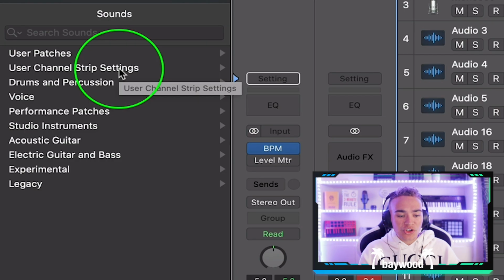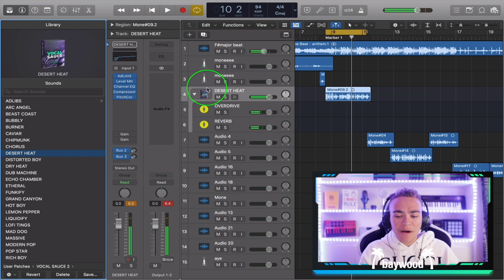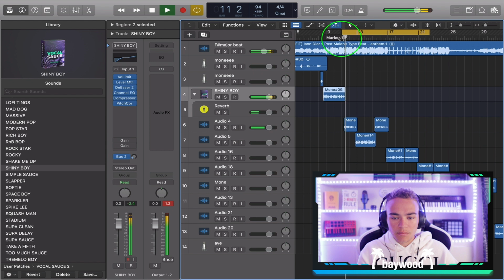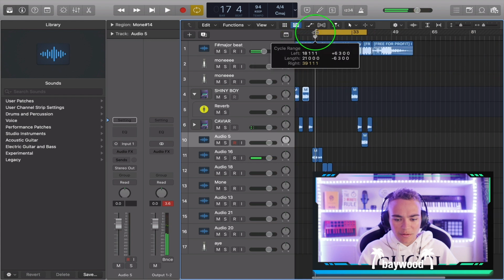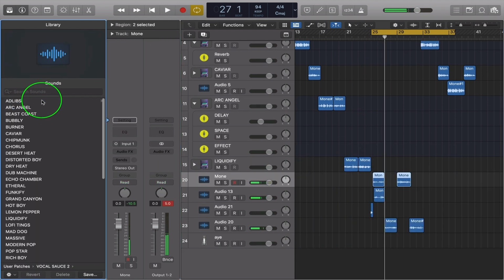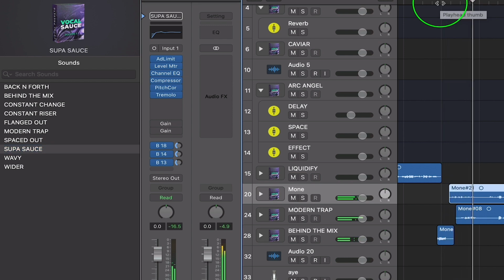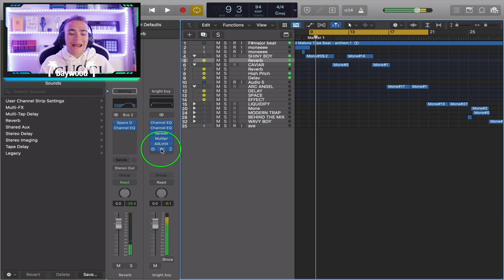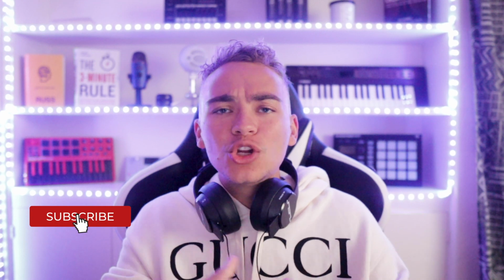Better Vocals Instantly (changed my life)